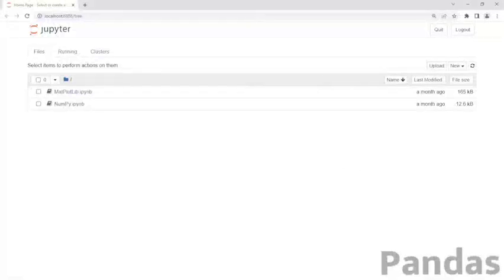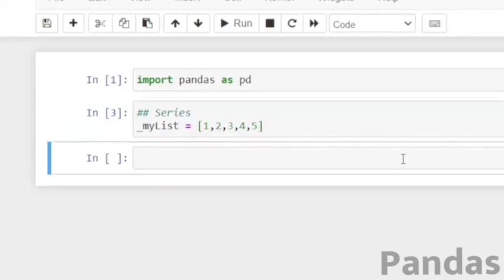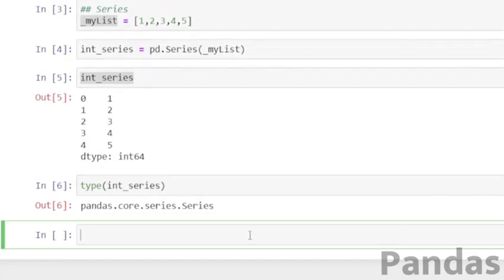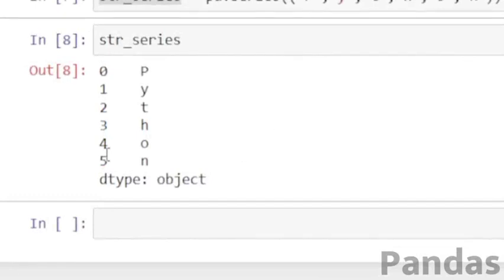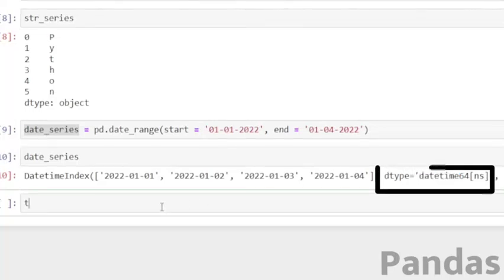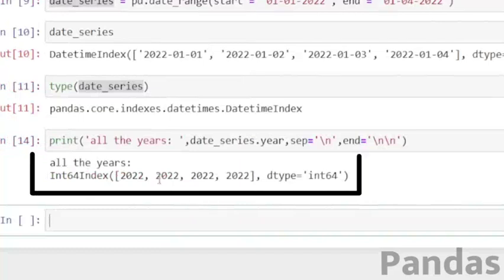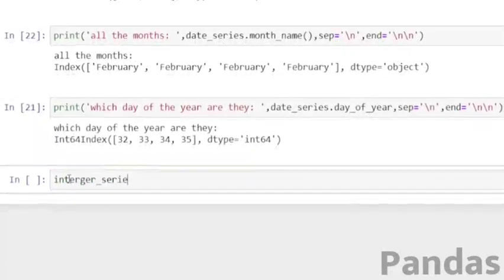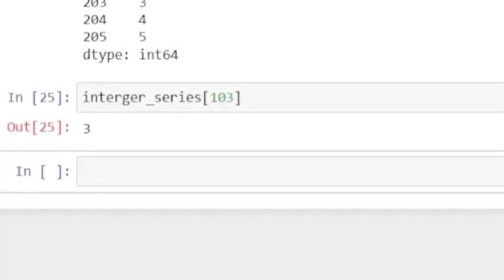Pandas | Lecture 38 ( Part - 2 ) | Machine Learning